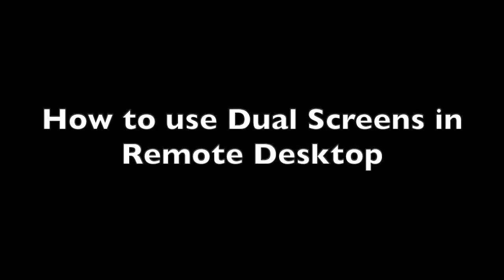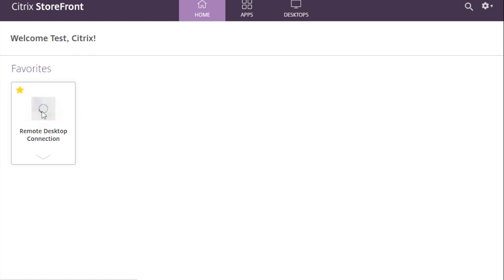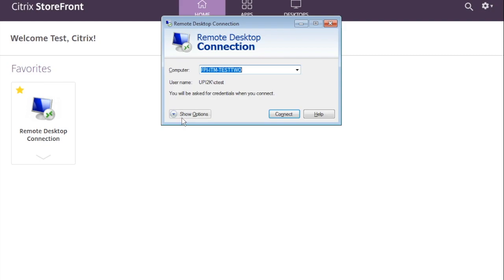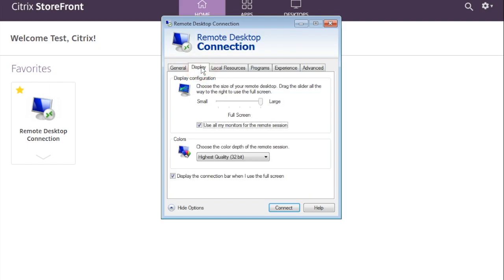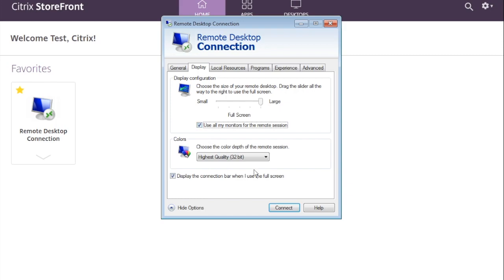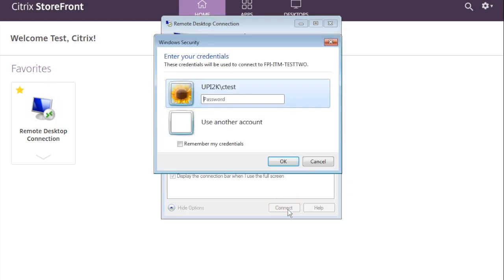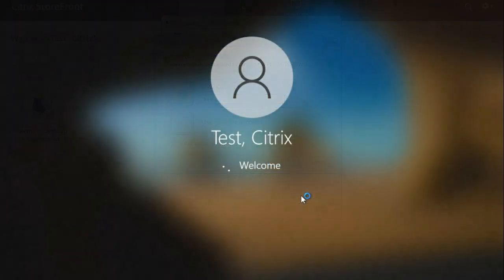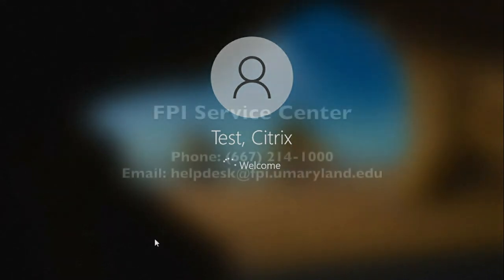How to set up Dual Monitors